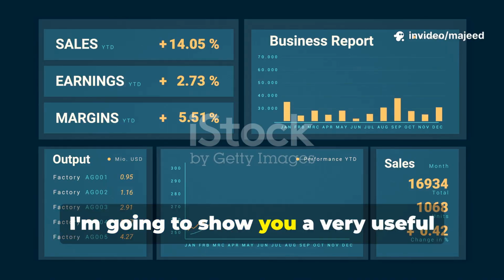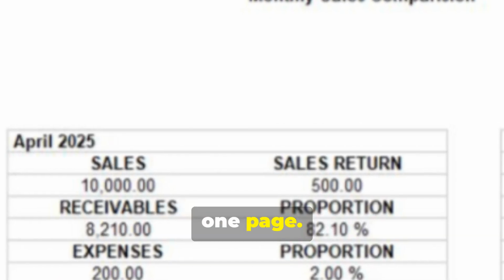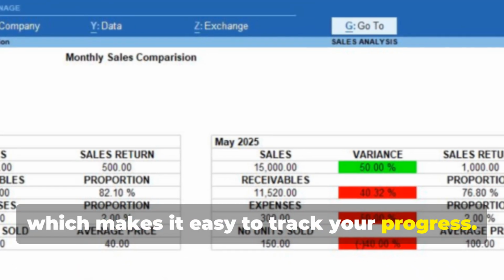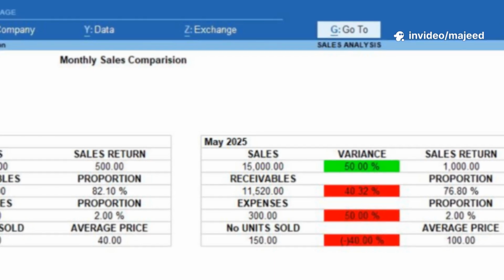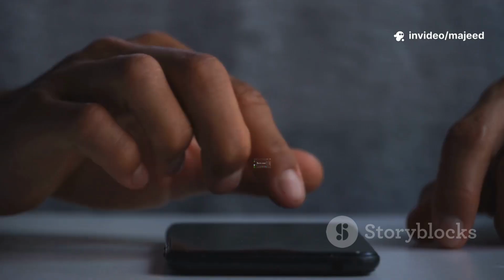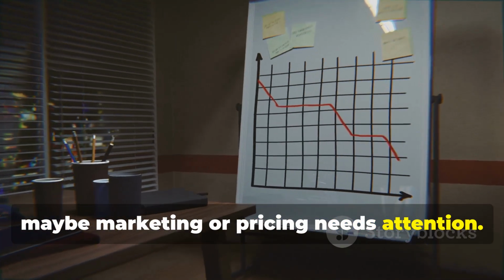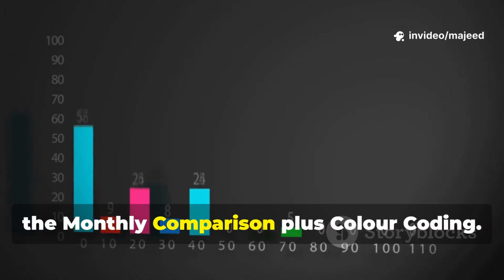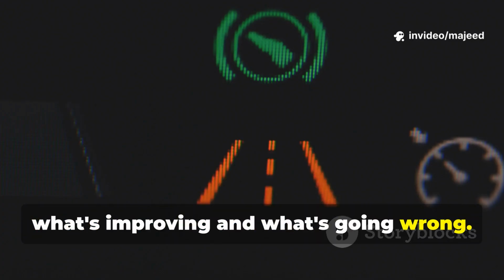MIS Report for better Control On sales, returns, Receivables, Expenses, Average Price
Tally Add on
Tallycustomization for better business control

Quick decision making report in Tally

Tally MIS Report

MIS Report in Tally Prime

Management Information System Tally

Tally sales and expense report

Tally receivables analysis

Tally customization tutorial

Business dashboard in Tally

Tally custom reports

How to create MIS report in Tally

Tally monthly comparison report

Sales performance report in Tally

Receivable tracking in Tally

Tally report automation

Tally financial analysis report

Smart dashboard in Tally